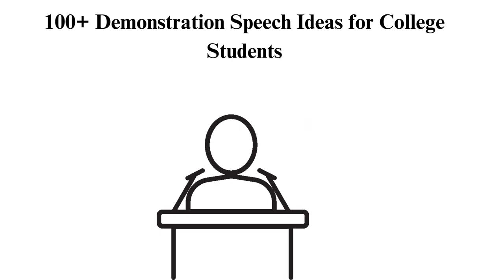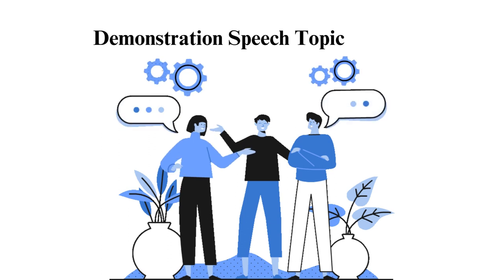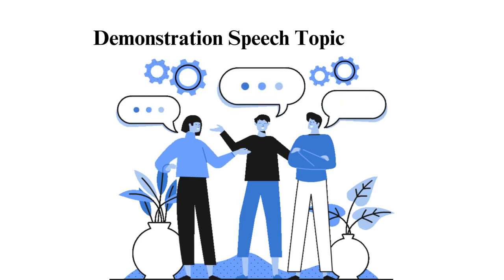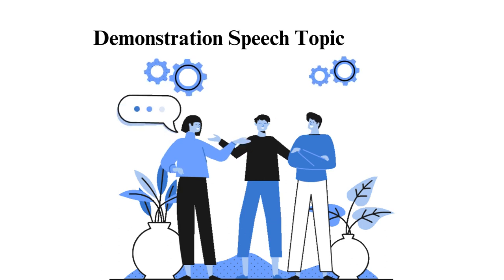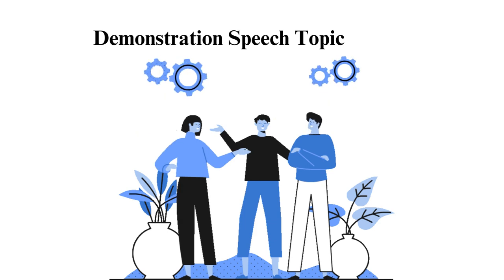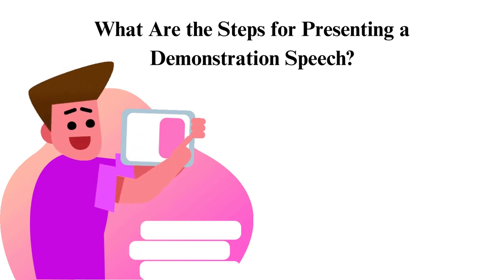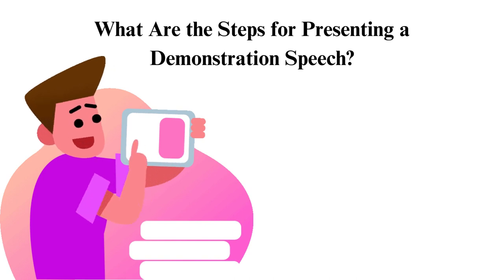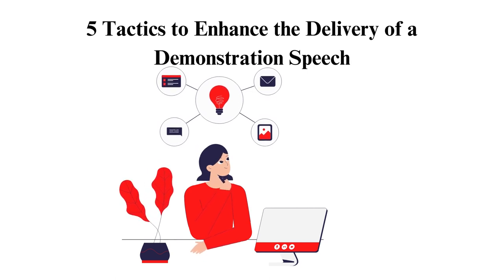100+ Demonstration Speech Ideas for college students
Check out the updated version of 100+ Demonstration Speech Ideas for College Students 🗣📝

Are you looking for unique and engaging demonstration speech topics to captivate your audience and ace your next presentation? Look no further! In this video, we've compiled a comprehensive list of 100+ demonstration speech ideas for college students, that are sure to inspire your creativity and leave a lasting impression on your professors and peers.

00:00:00 Intro
00:01:08 Demonstration speech topic
00:07:23 Choosing an amazing demonstration speech topic
00:09:03 Steps for presenting a demonstration speech
00:11:11 5 Tactics to enhance the delivery of a demonstration speech